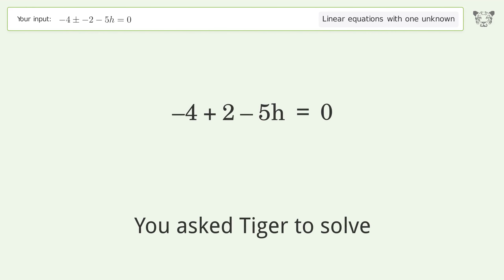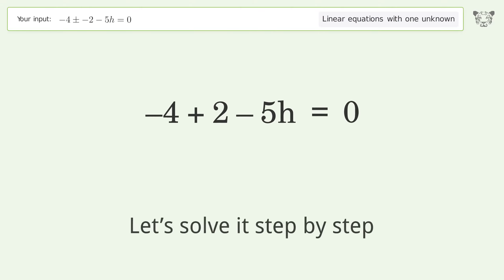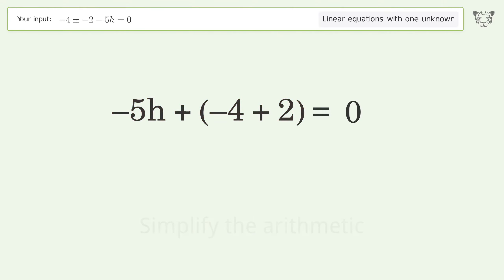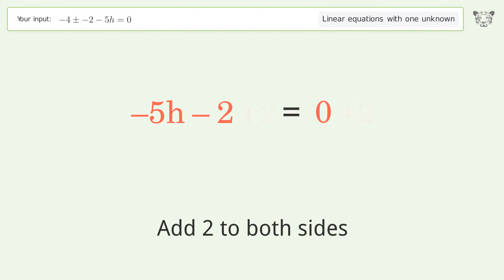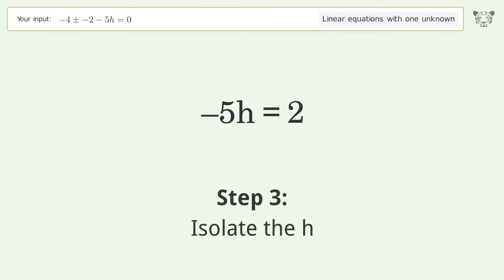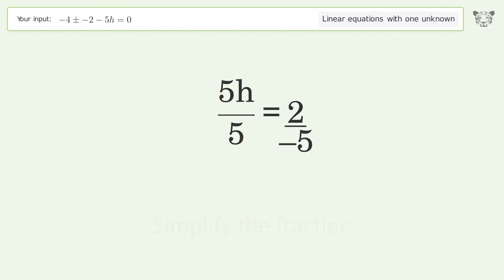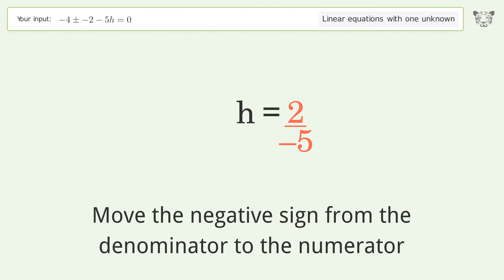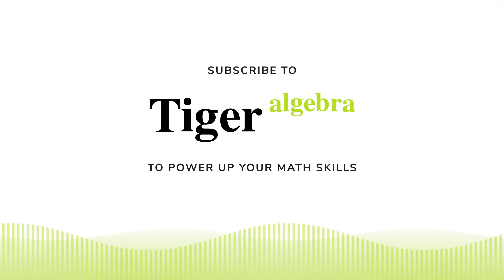Linear equation with one unknown: Solve -4+--2-5h=0 step-by-step solution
Solving -4+--2-5h=0 using the linear equation with one unknown solver

for a step-by-step and more tips and tricks for dealing with linear equations with one unknown.